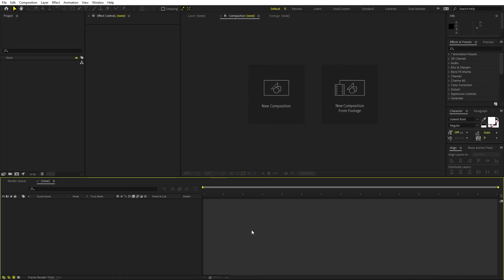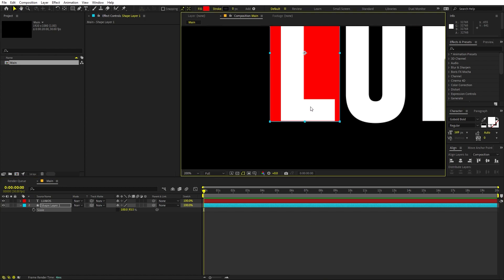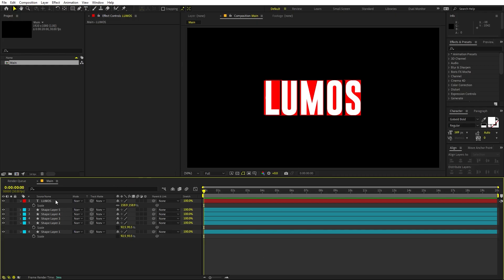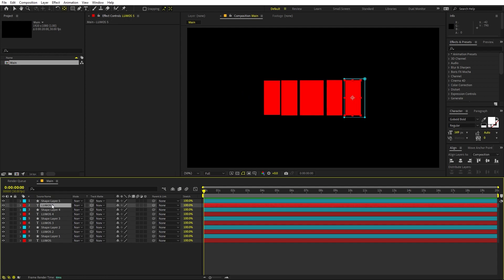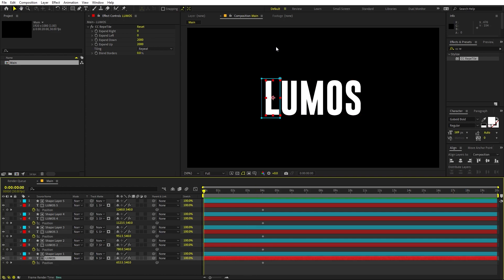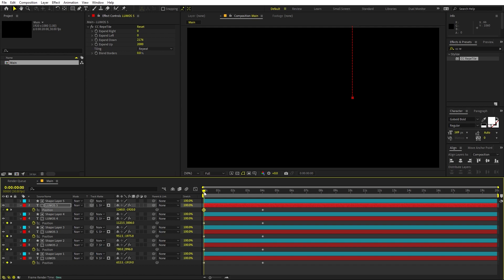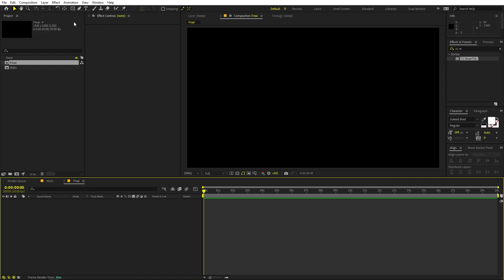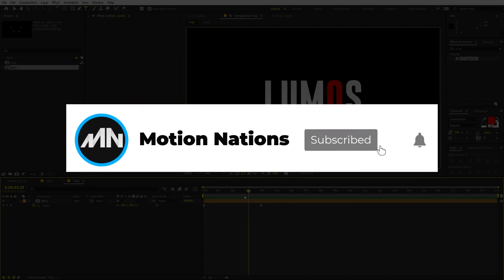Rolling Text Animation in After Effects - After Effects Tutorial | No Plugins Used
In this, After Effects tutorial we will create rolling text reveal animation in after effects without using any plugins. Use it to reveal any type of text for your videos.

Motion Nations